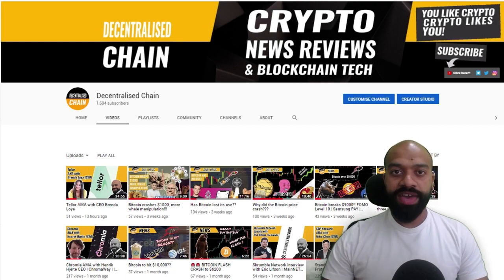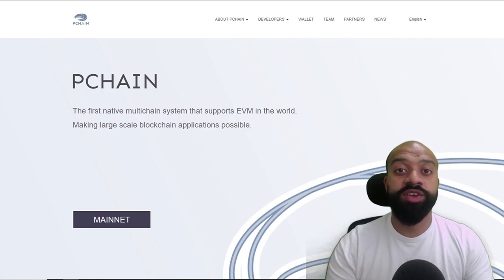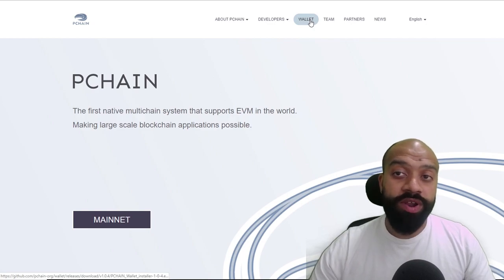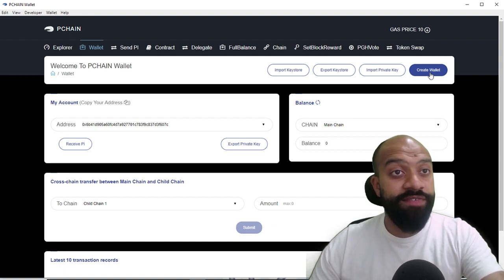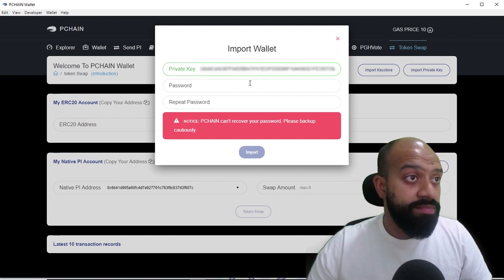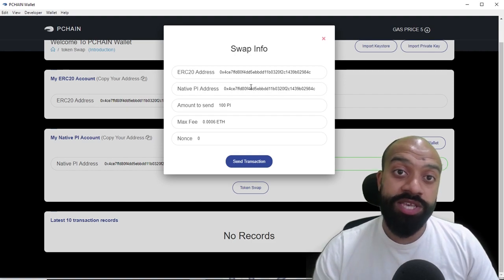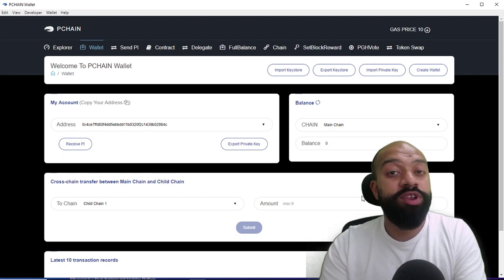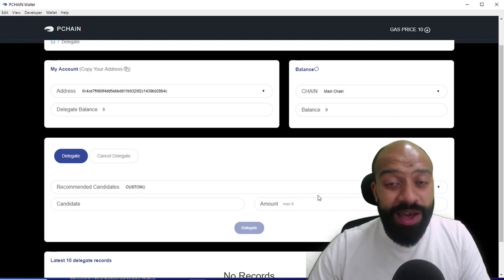PCHAIN TOKEN SWAP and STAKING TUTORIAL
🎓 In this episode we cover how to swap your ERC20 PI tokens to the native PI mainnet tokens.

We will also look at how you can stake your tokens to earn  rewards.